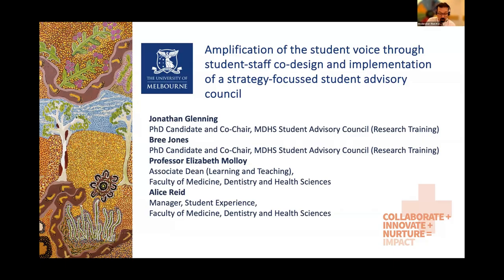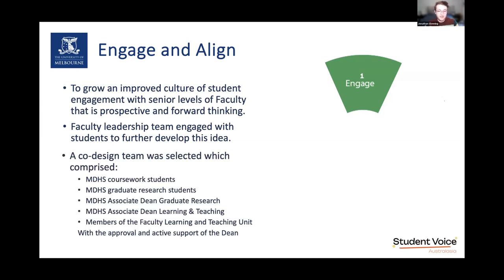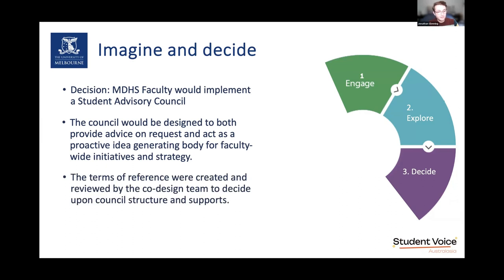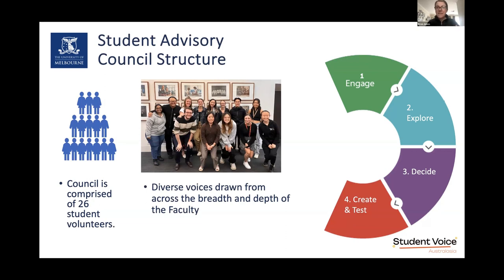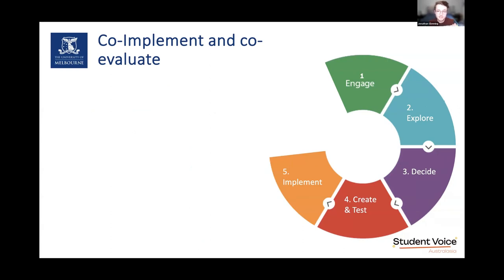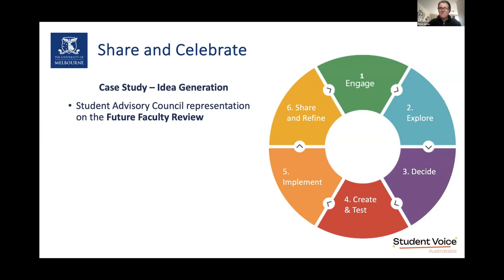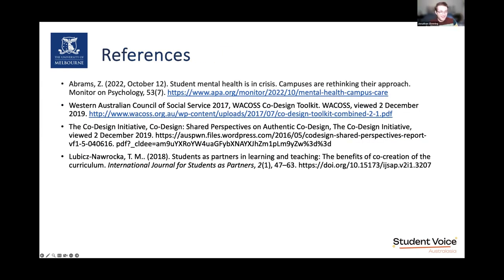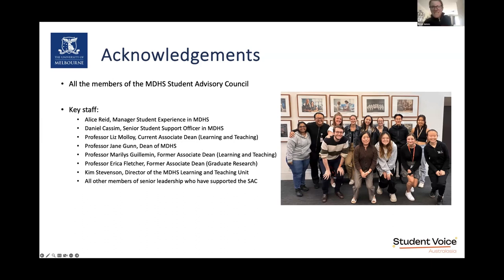Amplification of the student voice through student-staff co-design and implementation...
Amplification of the student voice through student-staff co-design & implementation of a strategy-focussed student advisory council

Presented by Jonathan Glenning (he/him) Co-Chair of the Student Advisory Council; and Bree Jones (she/her) Co-Chair of the Student Advisory Council at University of Melbourne.

Students and staff from across the Faculty of Medicine, Dentistry and Health Sciences at the University of Melbourne came together to co-design and implement a prospective and strategy-focussed Student Advisory Council. This Council amplifies diverse voices from across the breadth and depth of the Faculty to senior leadership for the first time and has already had tangible benefits. There have also been difficulties throughout this process that have been overcome and should be shared in order to benefit the student voice movement as a whole.